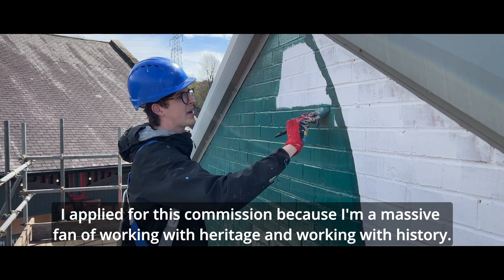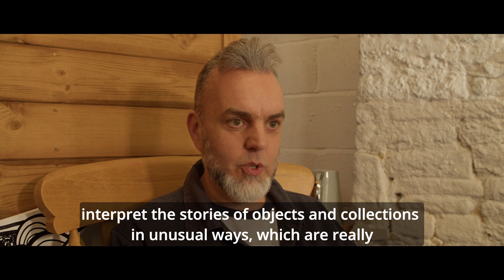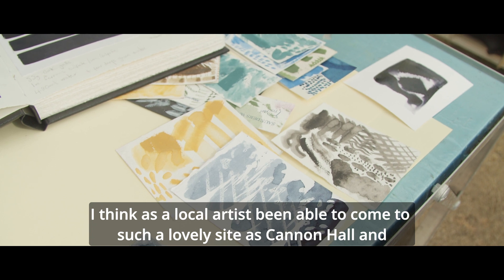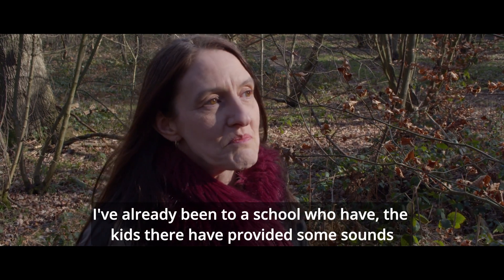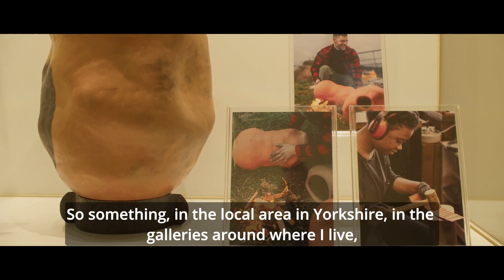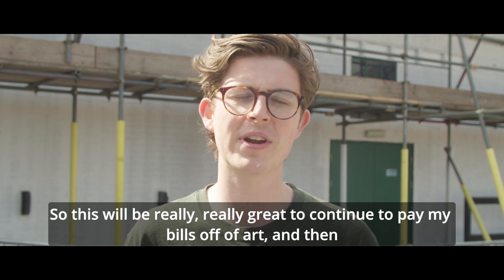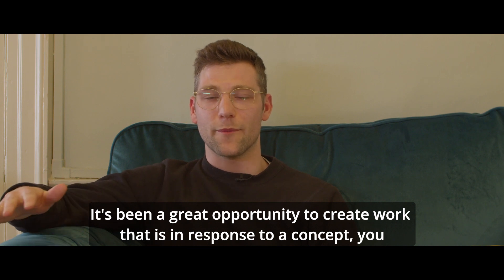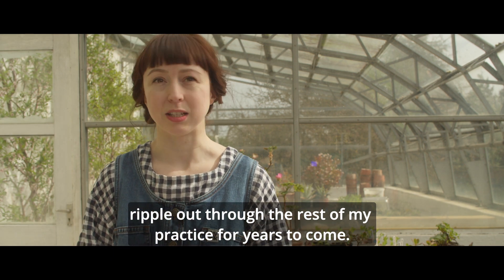Barnsley ARG Film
Barnsley Museums and Heritage Trust secured funding of £35,000 to commission a series of stunning art installations across Barnsley Museums locations, which can now be experienced by visitors.

The artworks were made possible through a programme lead by the South Yorkshire Mayoral Combined Authority (SYMCA) dedicated to supporting local culture and its creative industries in the region.

Artworks were focused around locals communities, what Culture means to people and explores and represents key heritage sites across the borough.